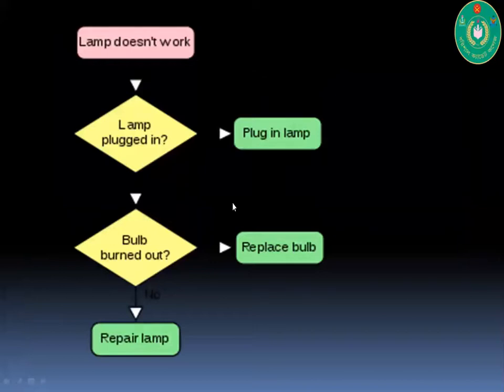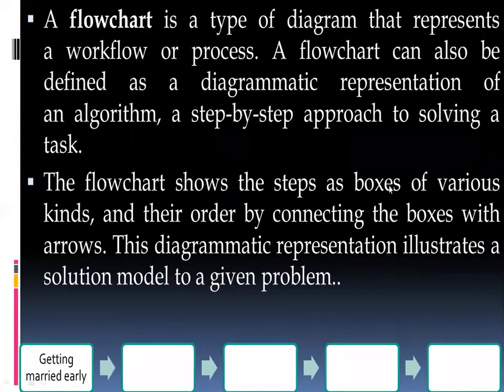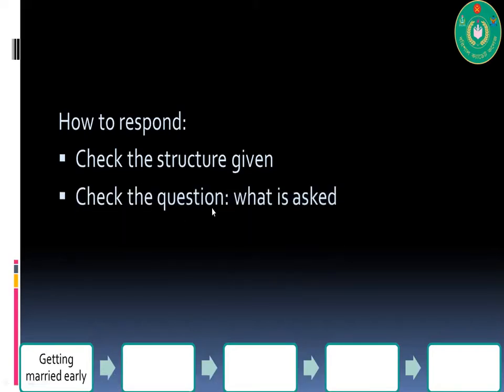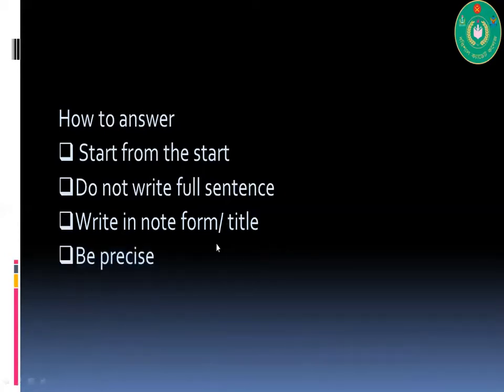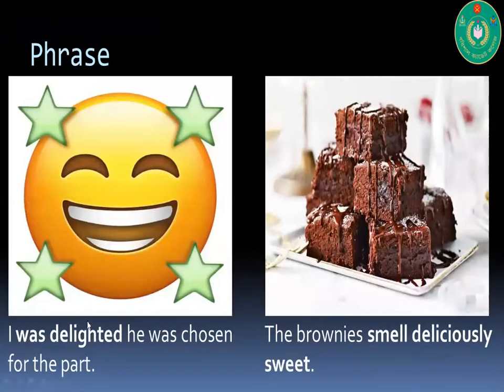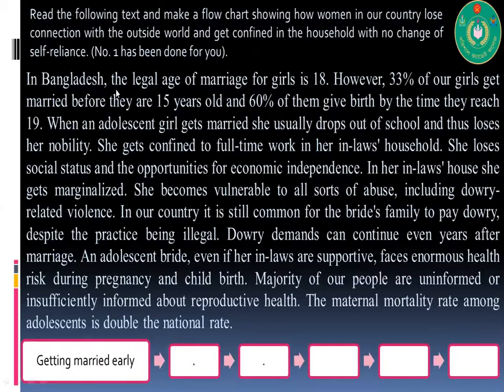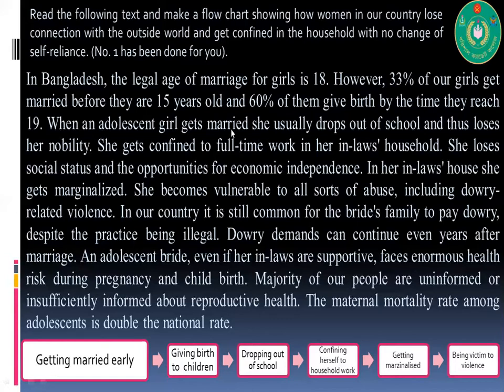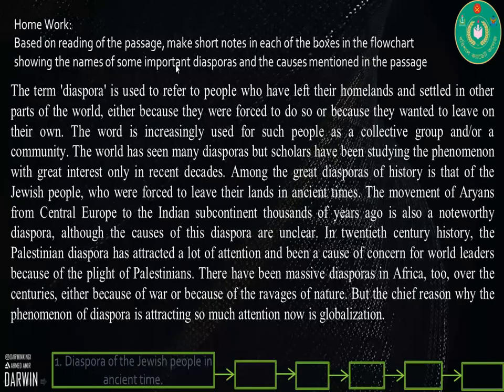XI English Flowchart BG 25 06 20